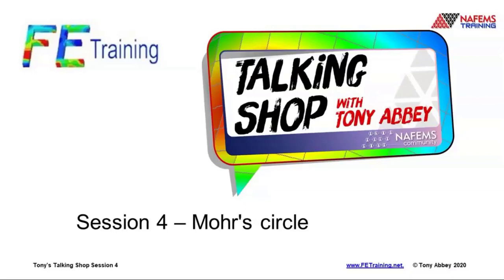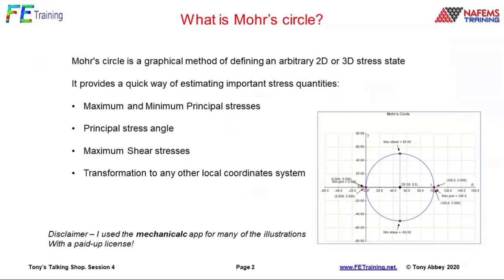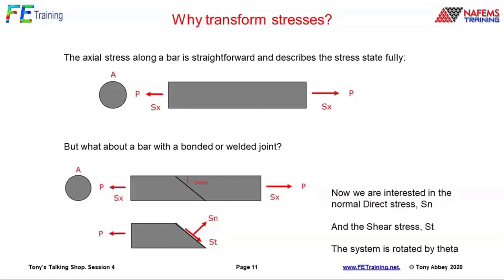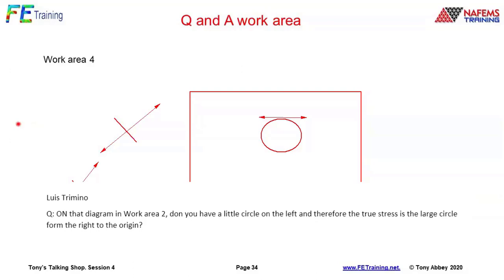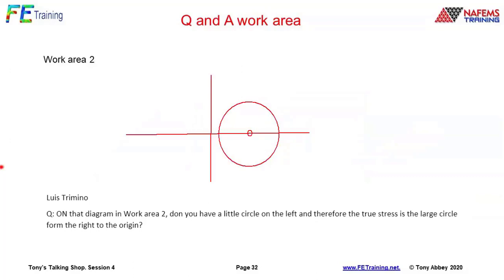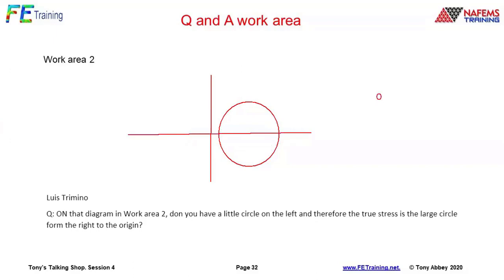Talking Shop with Tony Abbey - Episode 4 - Mohr’s Circle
Mohr’s circle seems to be a very unpopular topic in structural mechanics courses!

Tony thinks it is because it seems:

Very arcane
Very procedural
Very confusing
Never used in practical engineering
Why bother with Principal Stresses, Maximum shears etc. – Von Mises is king!! Maybe don’t want to go back to graphs, but:

Perhaps Mohr’s circle is useful today to help understand:

What are stress transformations?
Why do them?

Tony's trying to give Mohr a boost here!